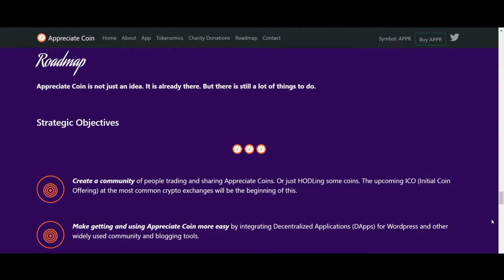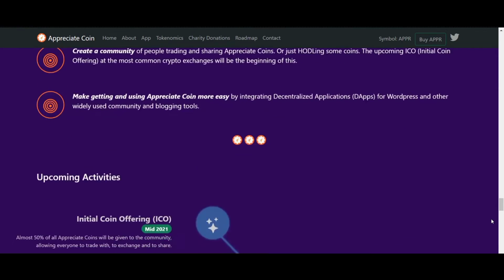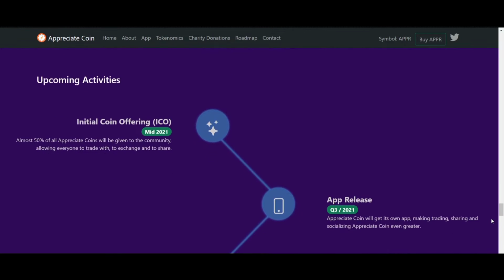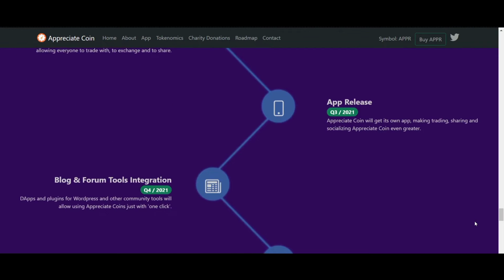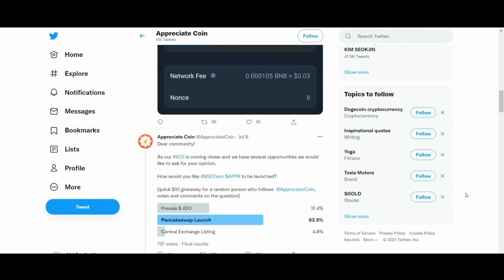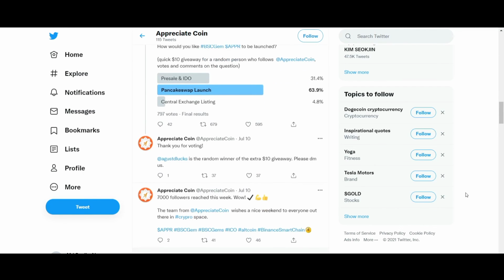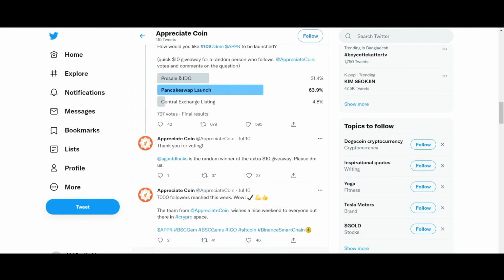Think out of the box with APPRECIATE COIN mp4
Creator:
Username:cryptocooper57
BEP20 Wallet Address: 0x1c2b489632ce33cca86ec97C9D57b38aba021970

Appreciate Coin is a crypto coin that can be easily sent to anyone. By leveraging the advantages and mechanisms of crypto and decentralized transactions, Coin Appreciation is perfect for small donations and gifts.